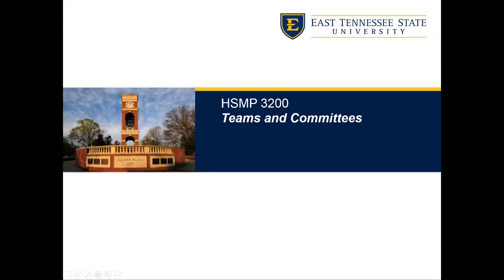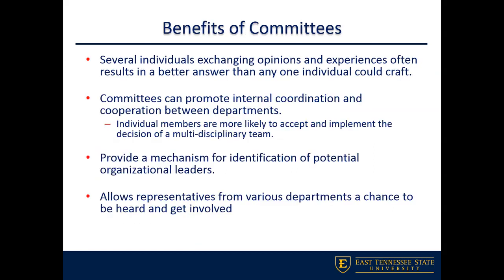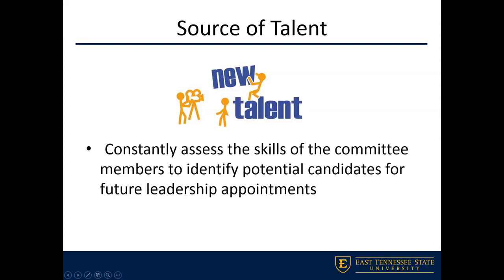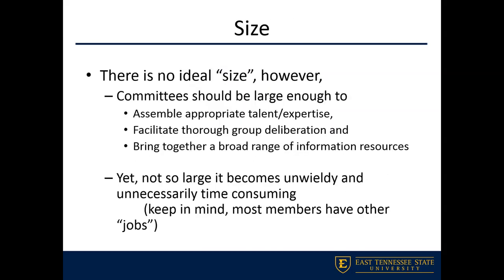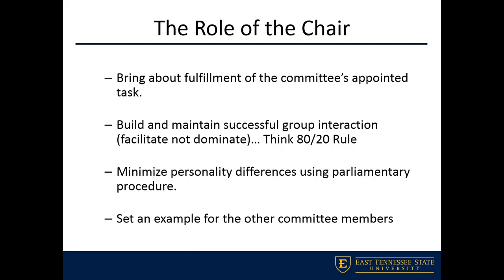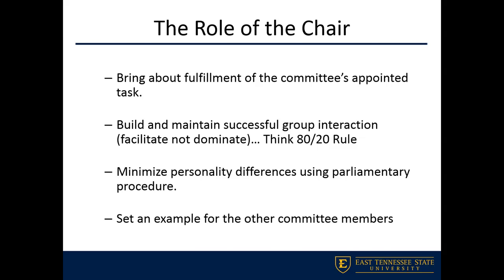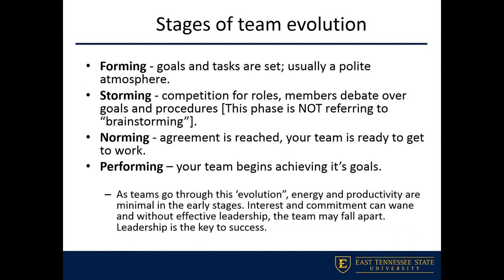Teams and Committees